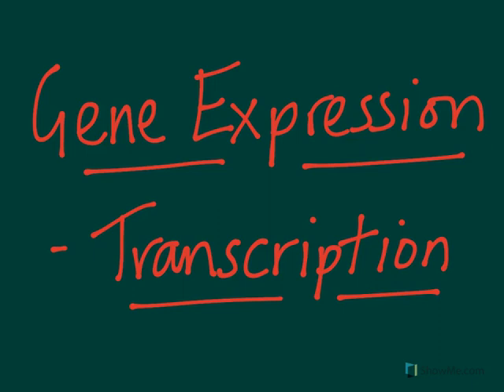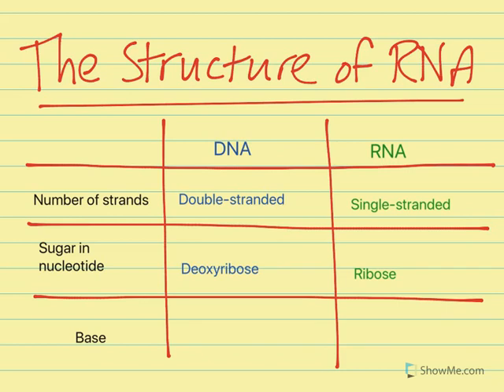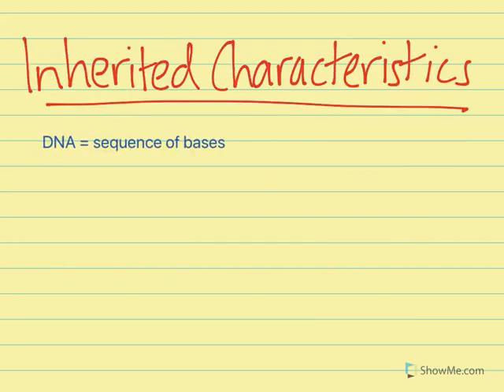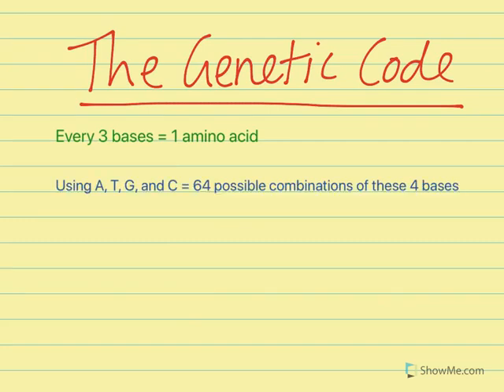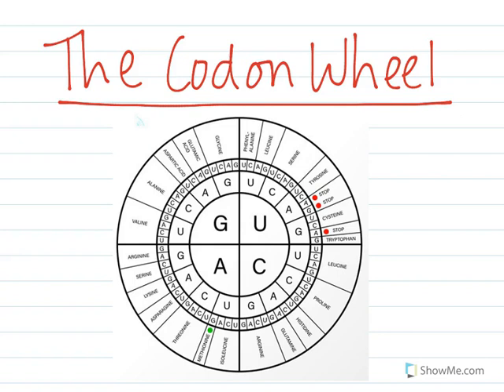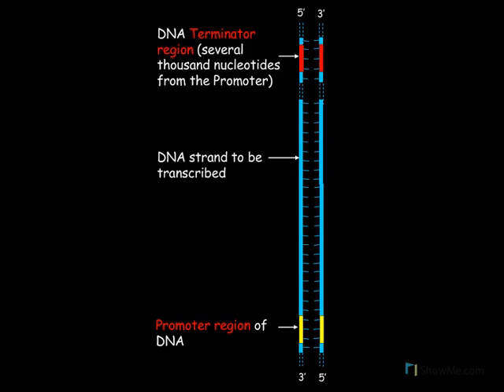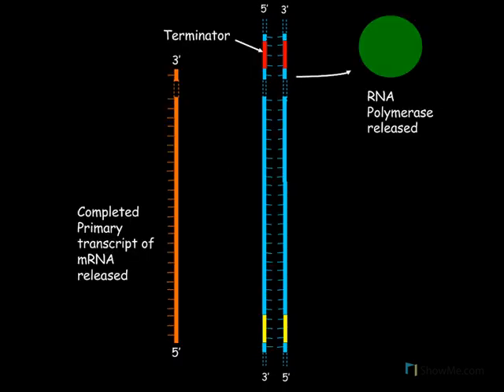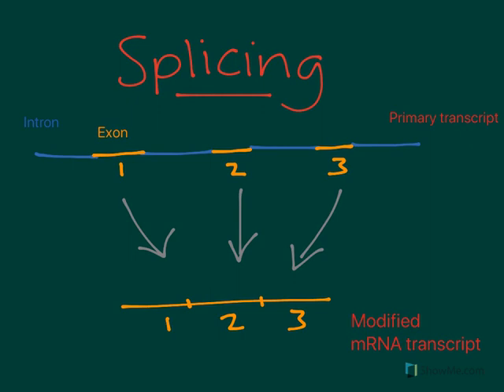Gene Expression Transcription